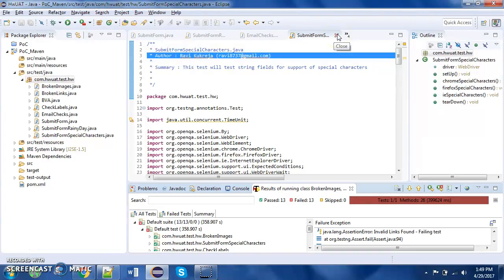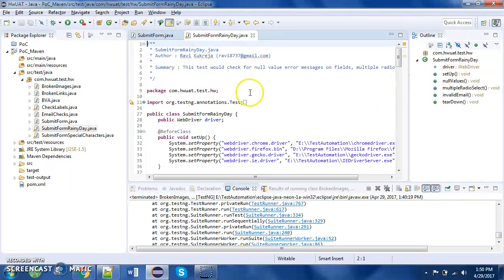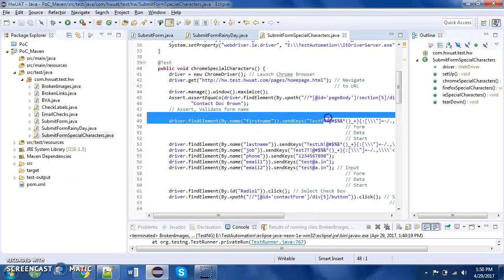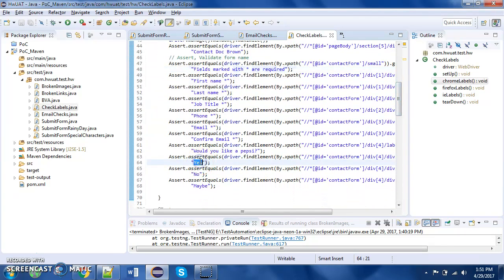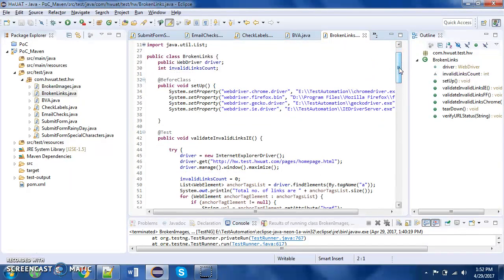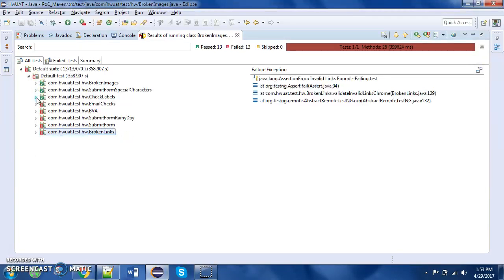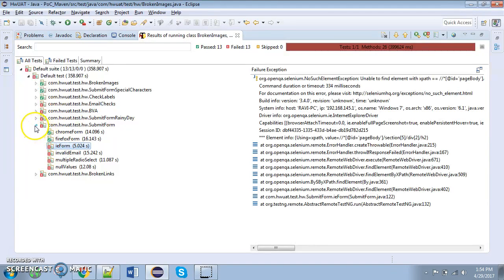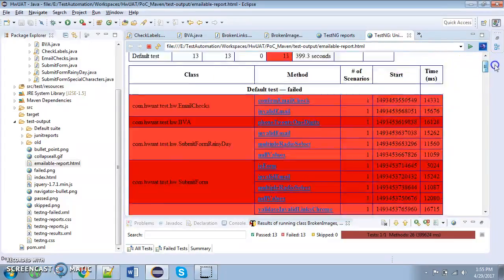Test Automation Framework with test cases, Selenium Web Driver, Maven, TestNG, Eclipse Part 3/3